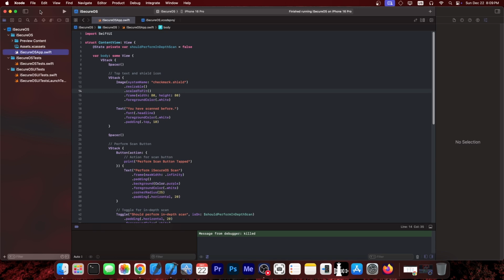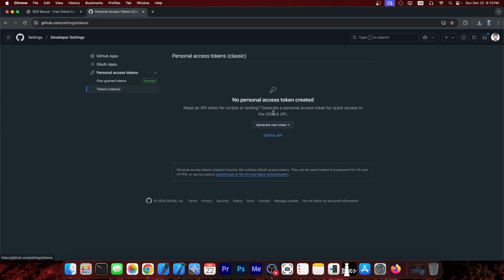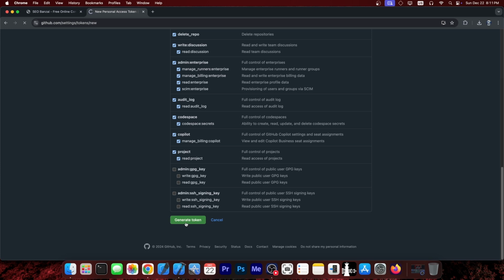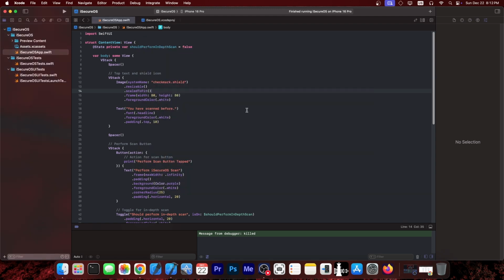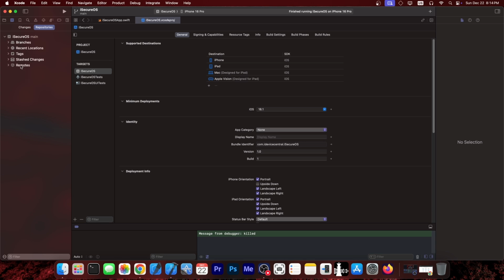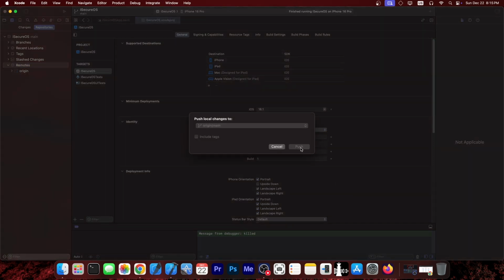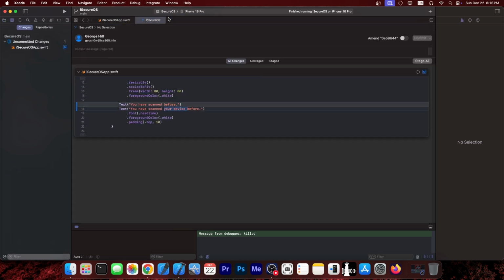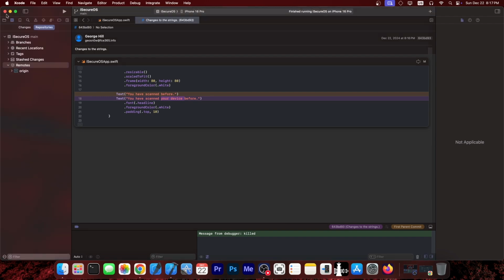How To Push Xcode Project To GitHub In Under 5 Minutes! iOS App Development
In today's video, I will show you how to easily set up source control and push your Xcode project to GitHub in under 5 minutes. We set up the account with Xcode, generate a GitHub token, create the Git Repo and Remotes, and then we push and commit the changes.